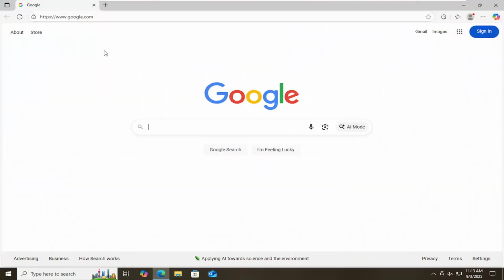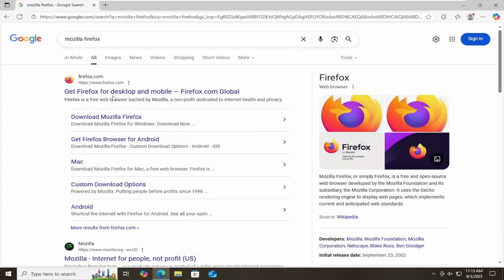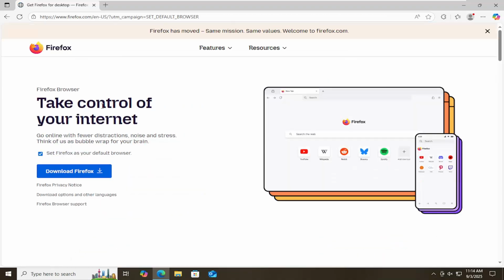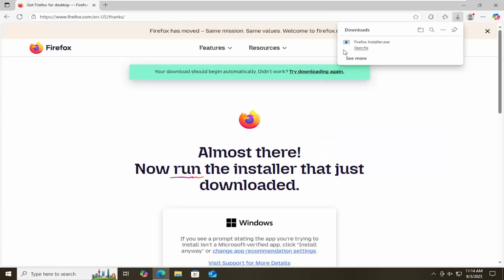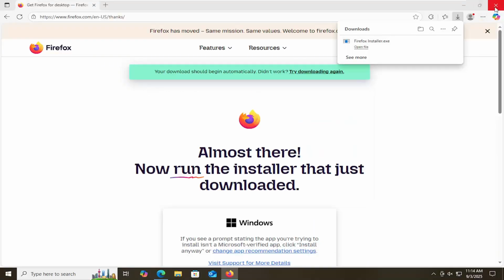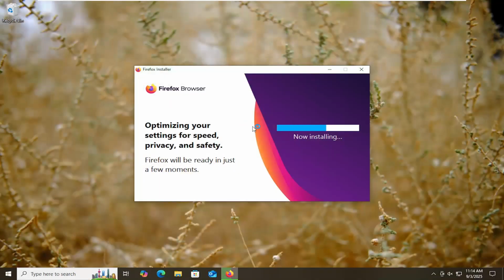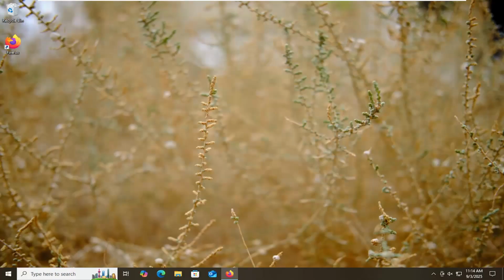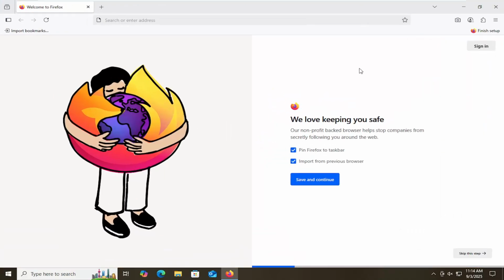How to Download and Install Firefox in Windows 10 [2026]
How to Download and Install Firefox in Windows 10

Mozilla Firefox is a trusted web browser that offers speed, privacy, and customization features for Windows 10 users. This tutorial explains how to download and install Firefox so you can enjoy a secure and reliable browsing experience. Firefox provides tools like enhanced tracking protection and customizable settings, making it a great choice for users who value control over their online activities. The video highlights the advantages of choosing Firefox as your browser on Windows 10.

Issues addressed in this tutorial:
download firefox windows 10
install firefox windows 10
get mozilla firefox on windows 10
set up firefox browser windows 10
windows 10 firefox installation guide
how to add firefox to windows 10
mozilla firefox setup tutorial
install browser on windows 10
using firefox windows 10
firefox for pc windows 10